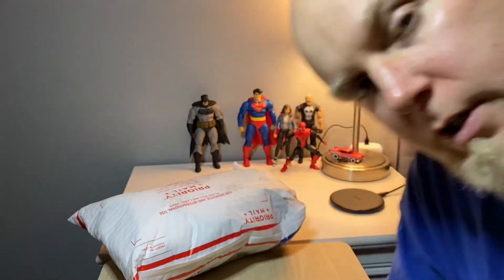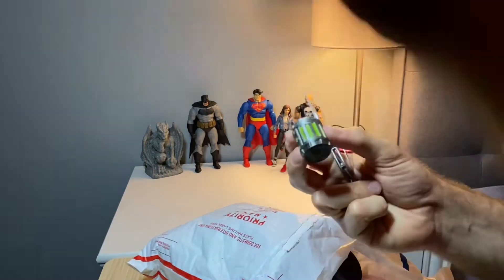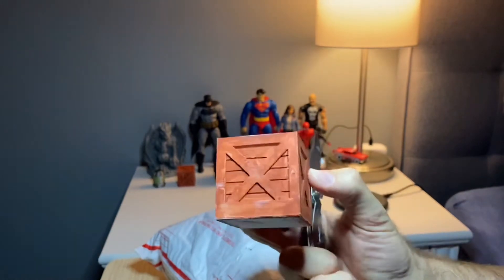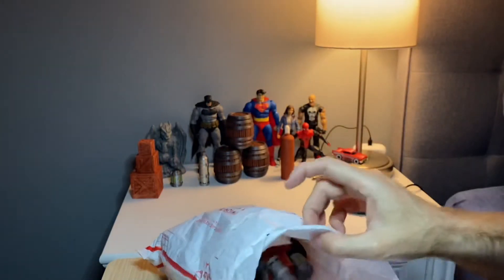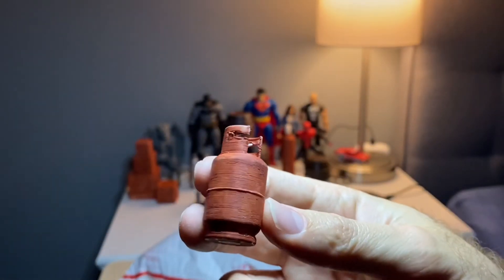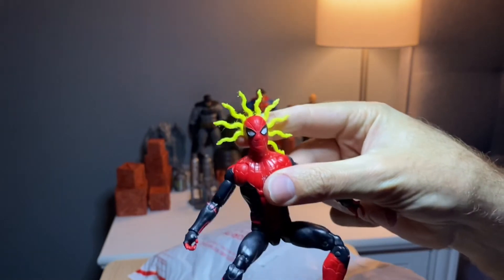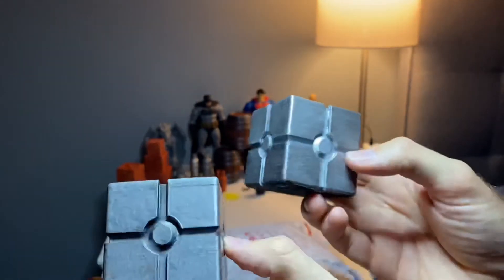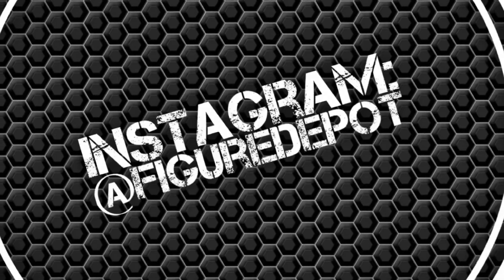MASSIVE Accessory Haul for Dioramas from Rico at Toy Comics Inc